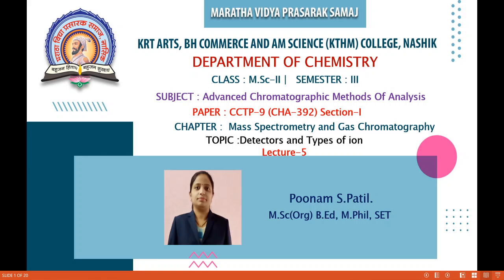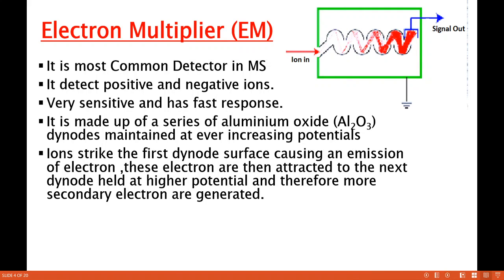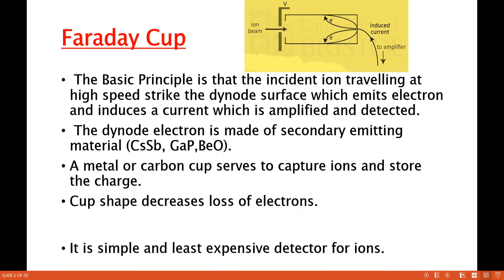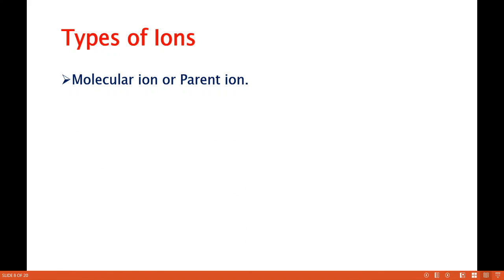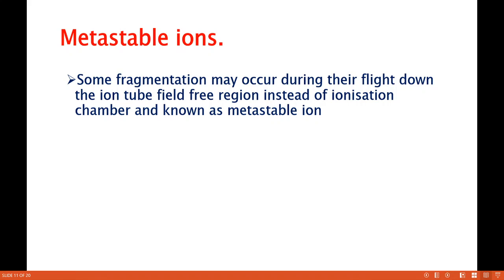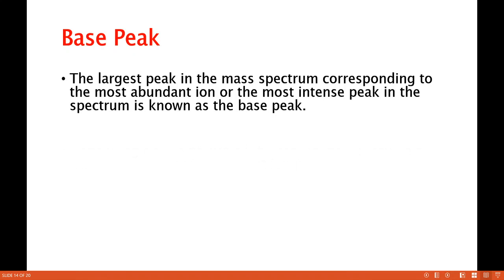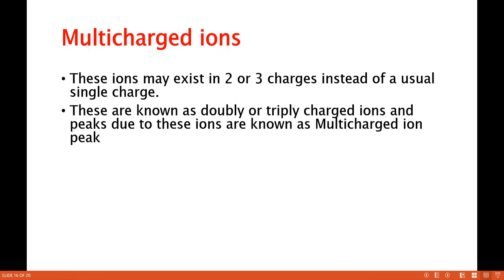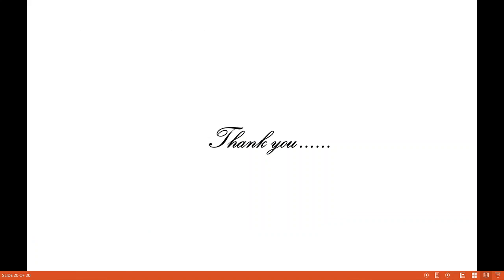M.Sc.II|(Ana Chem)| Sem III| CCTP 9 CHA -392 (Sec-I): Advanced Chromatographic methods | P. S. Patil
Lecture 05
Chapter : Mass Spectrometry
Topic : Detectors and Types